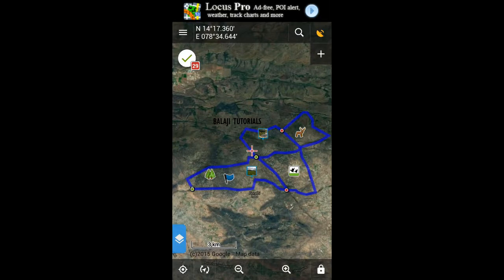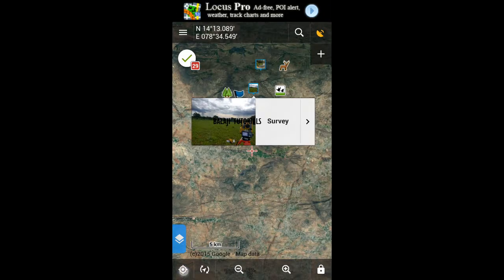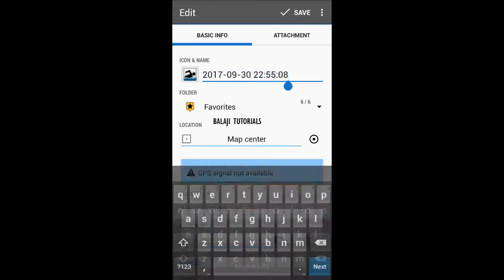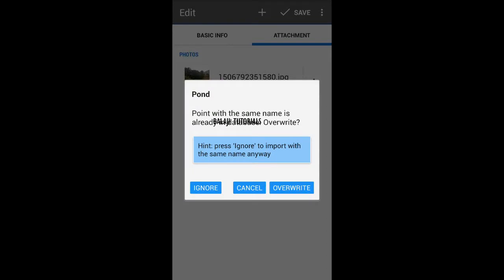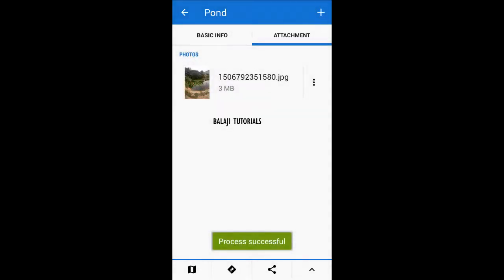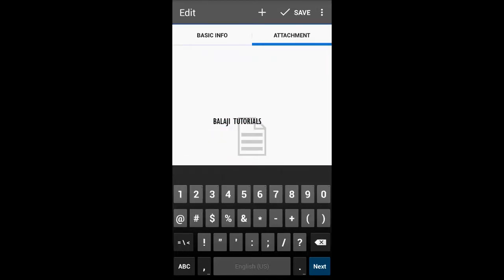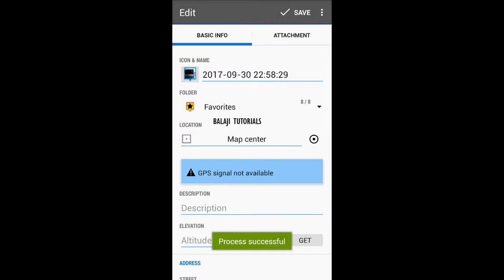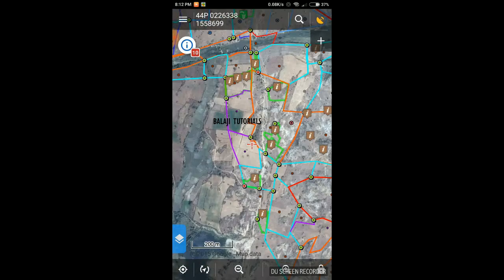Tutorial5: Geo Tagging in Locus Maps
- Geo tagging
- Topo Icons
- Sample Presentation
are explained